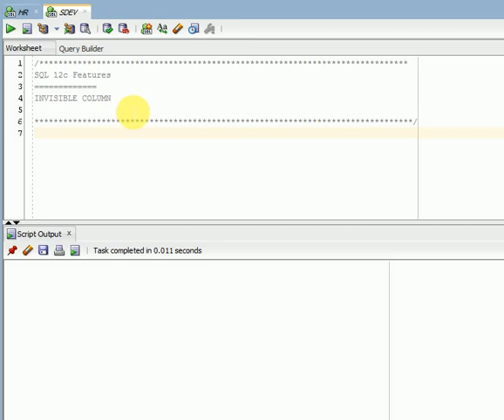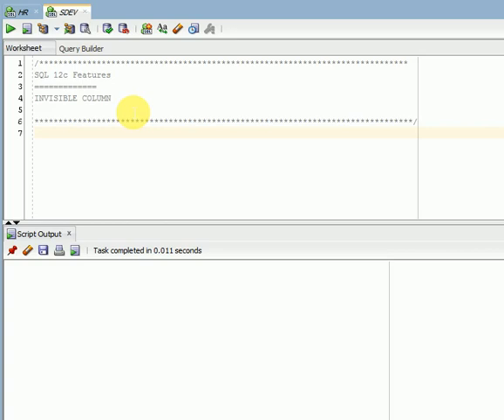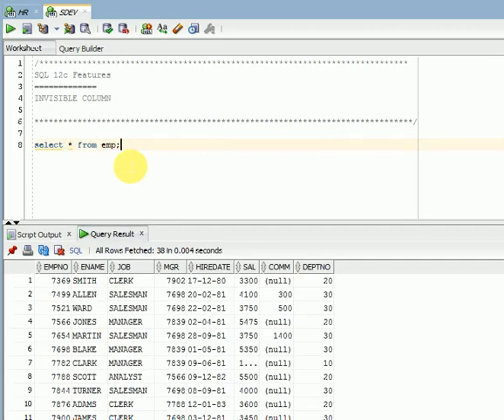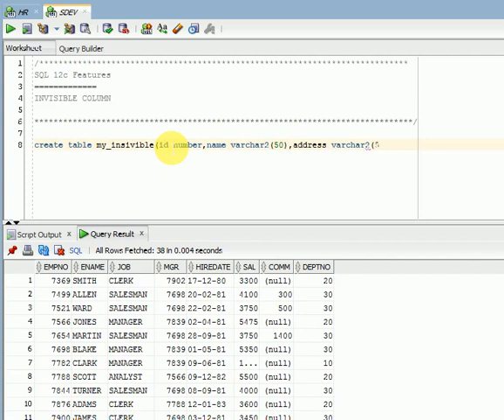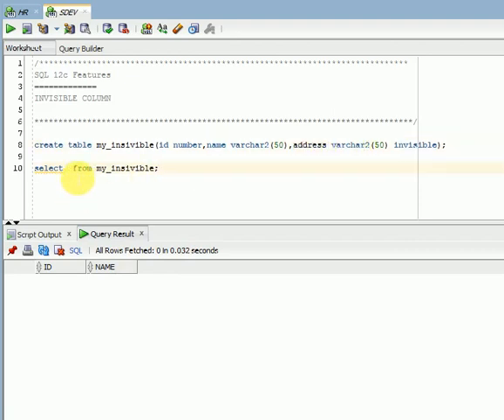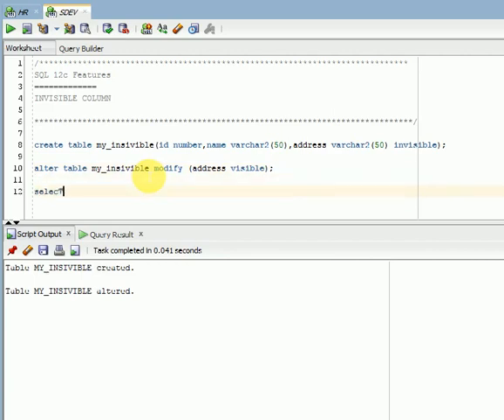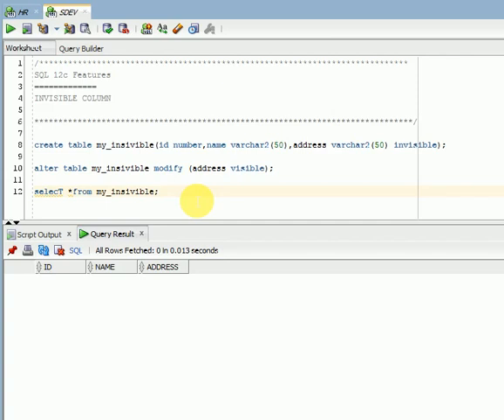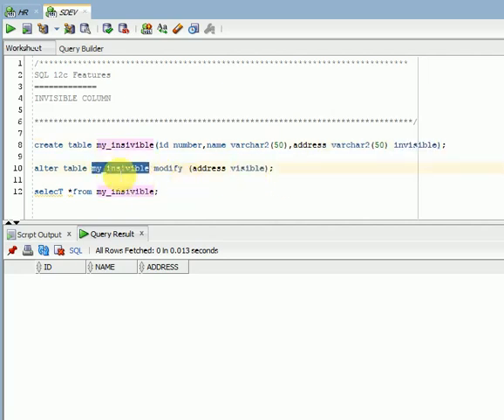SQL 12c Tutorial 18 : SQL Invisible Column options in SQL 12c New Features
SQL 12c Tutorial for beginners
Oracle SQL 12c Tutorial for beginners
Oracle SQL 12c New Features